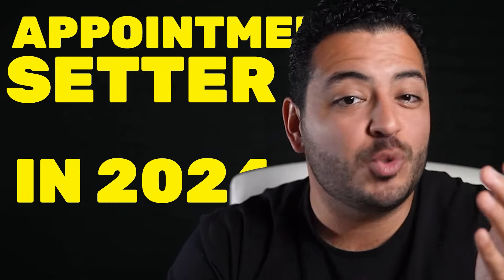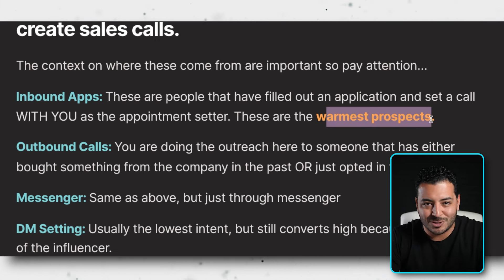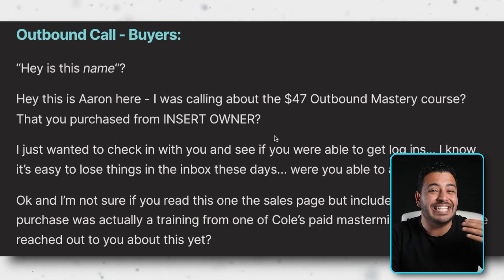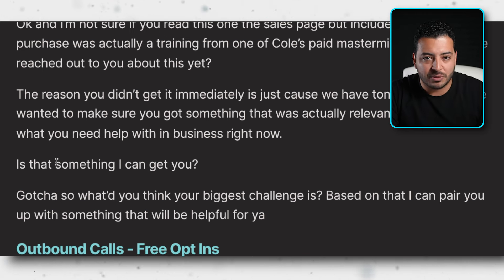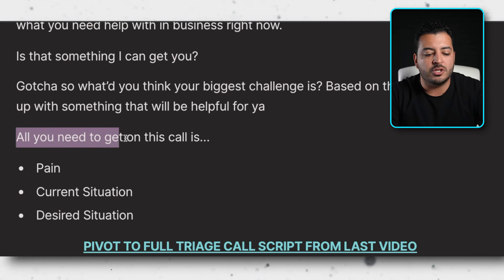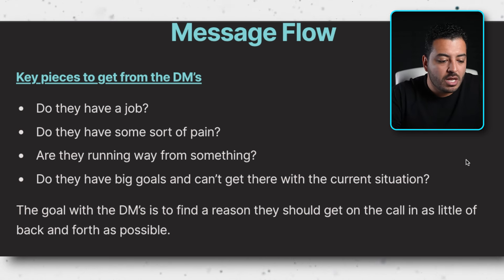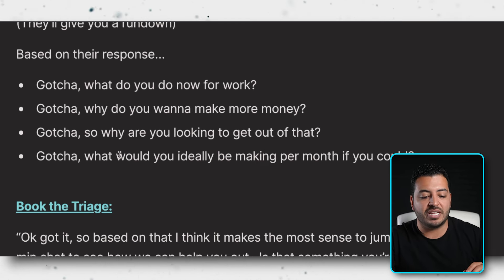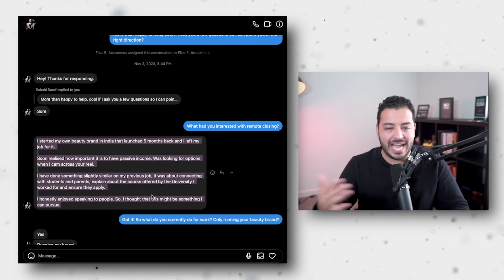How to ACTUALLY Become an Appointment Setter in 2024 (FULL Free Course)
If you're thinking of becoming an appointment setter in 2024, then this step by step course is made for you - 100% free! In this second part of the appointment setting free course series, I'm going to teach you everything that you need to know in order to be a successful appointment setter from scratch, more so if you don't have any sales experience!

This video series is crucial for anybody who's seriously committing to becoming a remote high-ticket appointment setter in 2024 so make sure to watch (and even save) the full course as this will be filled with tons of valuable appointment setting content so you can gain full context regarding this high value skill and create success online!

In this video, you'll learn the following:
- Appointment Setting / High Ticket Appointment Setting
- Appointment Setting For Beginners / How To Start Appointment Setting
- Appointment Setting Training / Appointment Setting Tips
- Appointment Setting Scripts

Timestamps:
0:00 Introduction
2:00 Huge Announcement
4:40 What Is Appointment Setting
6:06 Appointment Setting In The Sales Process
6:55 Course Overview
7:55 Outbound Call Script
10:00 Outbound Call - Buyers
15:49 Outbound Call - Free Opt Ins
17:15 Misconception with Appointment Setting
19:20 Text, Voice Message, Email Templates
21:35 DM Setting - Message Flow
24:17 Keyword DMs
27:45 Booking The Triage
29:39 Live DM Setting Examples
40:19 What's Next?

This YouTube channel is all about all things Remote Closing and giving you the selling strategies to take advantage of this UNTAPPED multi-billion dollar industry...

On this channel, you can expect the following:
✅ Remote Closing Fundamentals
✅ Advanced Selling Strategies
✅ Interviews with Industry Leaders
✅ Remote Closing Academy Exclusive Training

The results you see on this page are not typical. Cole Gordon and his students are professional marketers. Their experiences do not guarantee similar results. Individual results may vary based on your skills, experience, motivation, as well as other unforeseen factors. Claims presented on this page are assumed to be accurate, but are not verified in any way.

Thank you so much for being here - it's time to crush it as a Remote Closer
Cole Gordon & The Closers.io Team